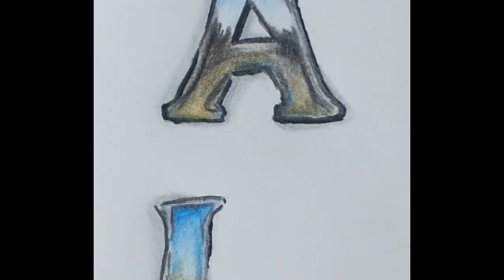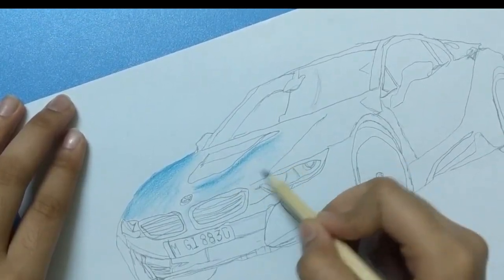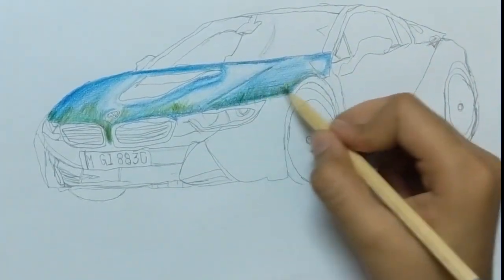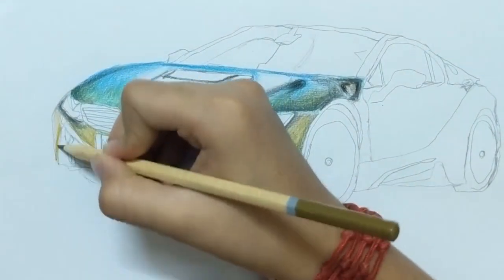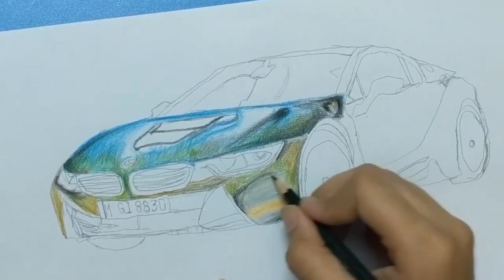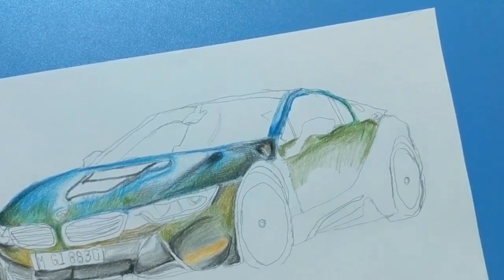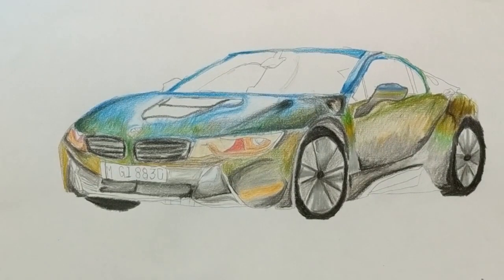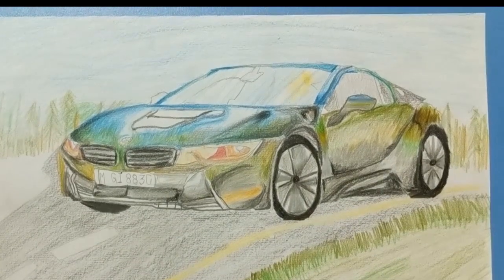How to do a Chrome Metal reflection Step by Step Drawing Tutorial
3D drawing of a chrome car reflecting sky and grasses and road. When drawing something shiny like chrome there are two key elements you definitely need to keep in mind. The first one is high contrast. The second one is edge control. Step by step drawing tutorial on how to draw a chrome and any other reflective surfaces.